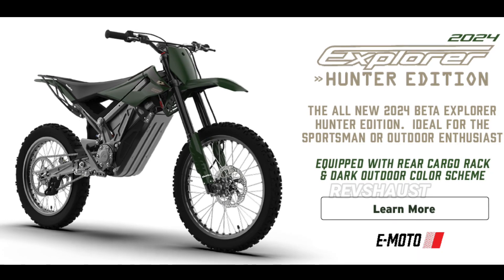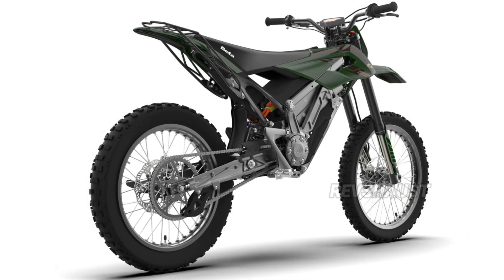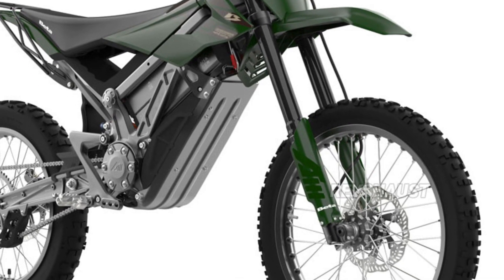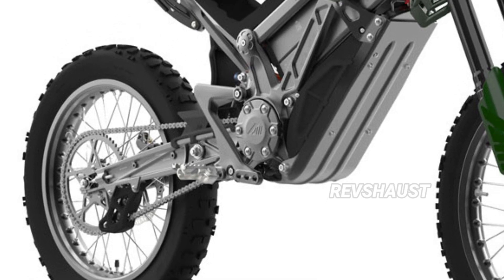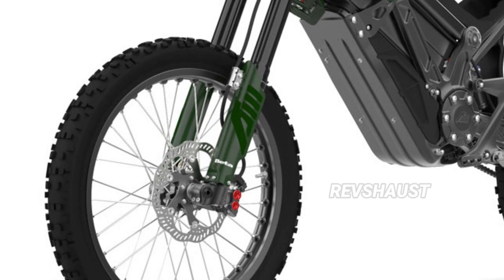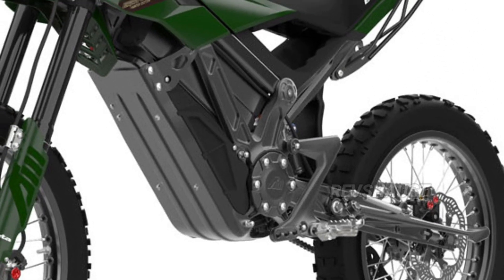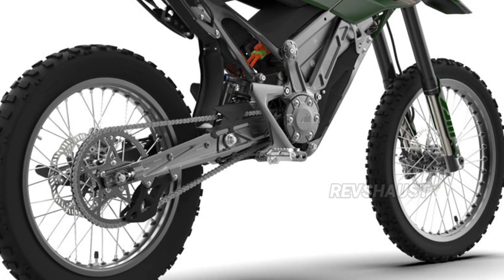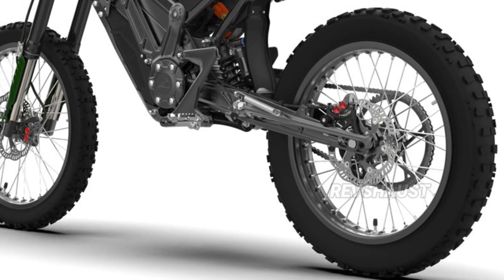Beta Hunter Explorer 2024 Electric Dirt Bike Specs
Beta Explorer Hunter Edition – Technical specifications:
Maximum power
12.5 kilowatts
Batteries
74V35 AH, one minute to change it.
Maximum speed
65km/h.
Chassis.
Forged aluminum with steel upper structure.
Brakes.
210 mm hydraulic discs, front and rear.
Wheels.
Aluminum rims with machined hubs.
front fork
USD adjustable.
Rear shock absorber.
Adjustable spring in compression, rebound and preload, with links
Displays.
Digital: indicates range, mode, mph and total miles.
seat height
86cm.
Weight (battery included)
68kg.